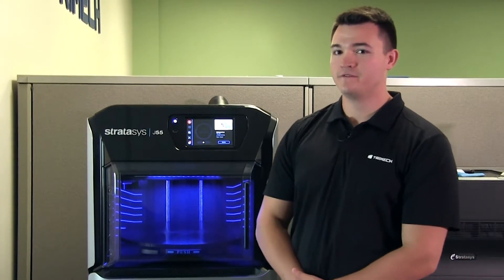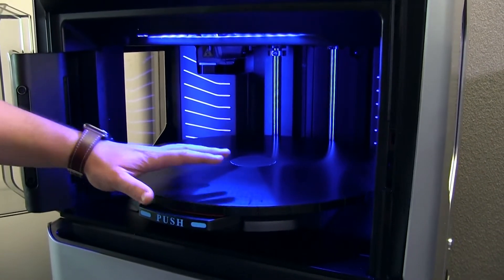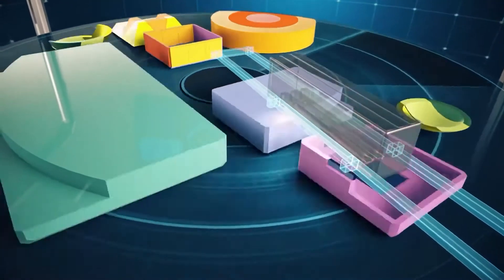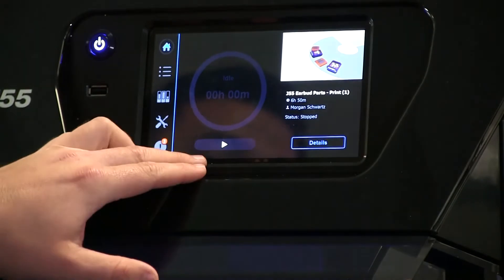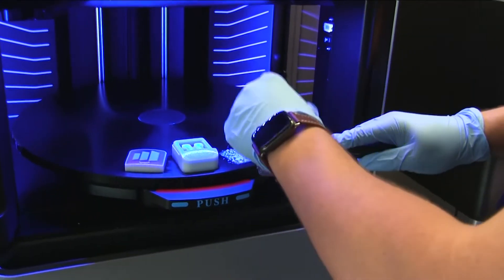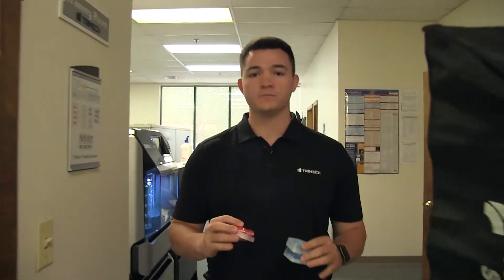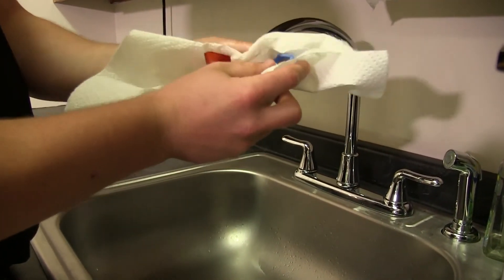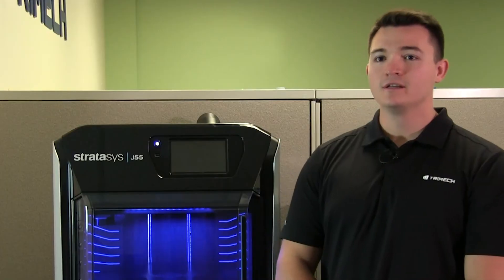Virtual Test Drive of the Stratasys J55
The J55 3D printer makes the efficiency and quality of PolyJet Technology more affordable and office-friendly than ever before. Create everything from quick design iterations to high-quality final prototypes, all in a compact, quiet, and odorless process. Watch this video and take a high-level test drive of this revolutionary printer made by Stratatasy.